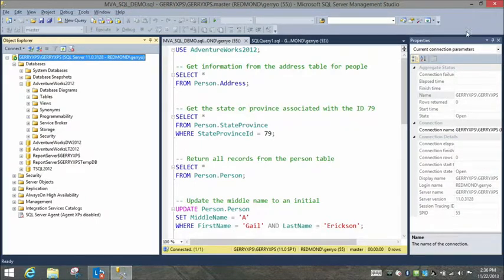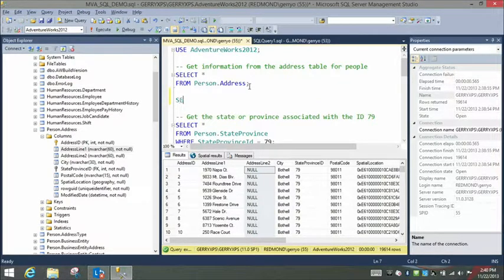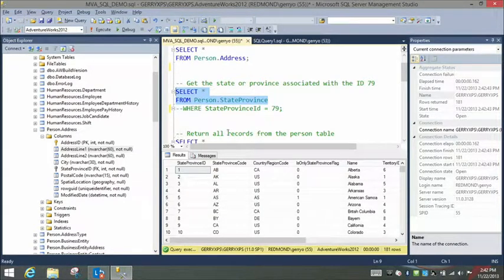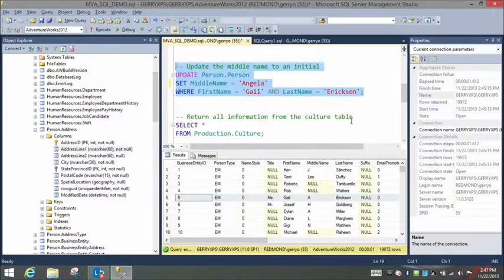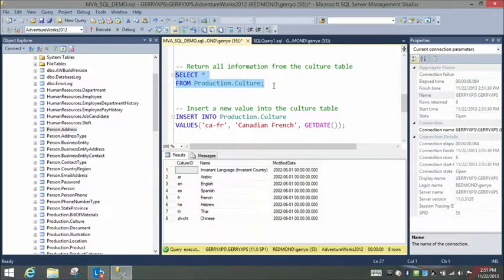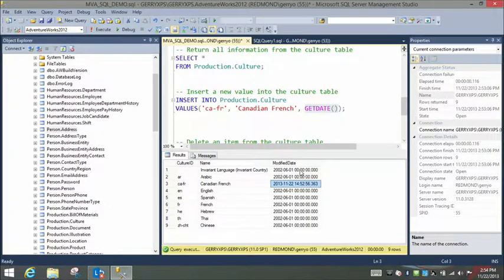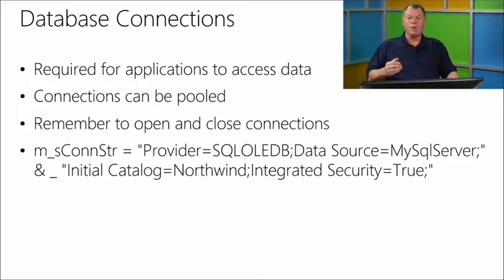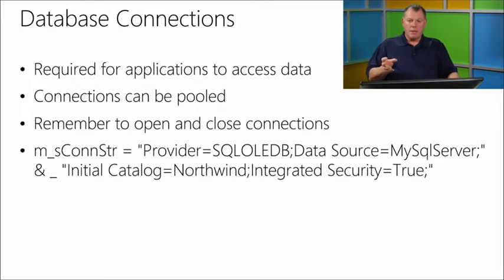SoftwareDevelopmentFundamentalsM06 high | Understanding Databases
Understand Databases
Almost all applications developed today rely on data of some kind. Programmers are expected to know what a database is and how to extract information from one. This section provides a high-level overview of databases and shows how to extract, insert, update, and delete data in database systems.

Module Overview :-
1. Introducing RDBMS.
2. Understanding Query model.
3. Database Connections.